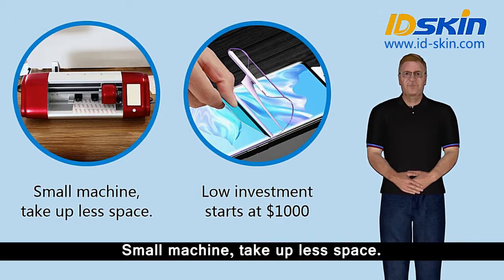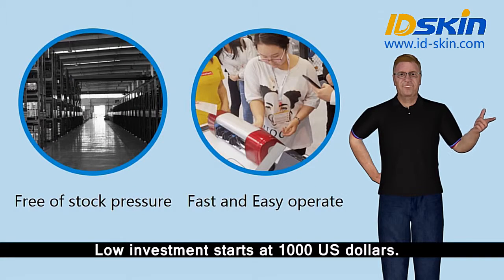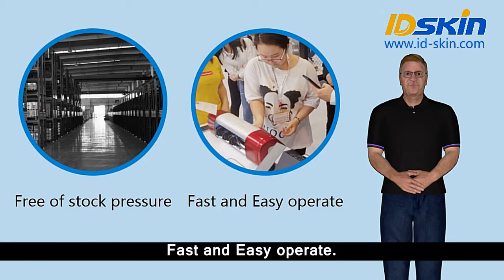Malawi mall kiosk ideas 2019 / 2020 - IDskin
Malawi mall kiosk ideas 2019 / 2020 - IDskin Open a kiosk in the shopping mall with IDskin cut machine. You can easily make and sell anti-explosion screen protector and mobile skin for all mainstream mobile phone.
IDskin is a brand from Daqin. IDskin system use your mobile phone to control the IDskin cutting plotter to cut screen protector and full body protection film.
You just need to install IDskin cut APP on your phone, and then connect with the IDskin cutting plotter with a data line. Input the film material, select your wanted model, and click cut. Within 30 seconds the cutting process will be completed.
Daqin supply multiple kinds of film material for making clear protection film. Such as: Daqin clear anti-explosion film, Daqin colorful aurora film, Daqin anti-shock film
Also Daqin supply mutiple kinds of texture film for making mobile phone back skin. Such as: carbon fiber, wood grain, super shining, camo, icy matte, colorful matte, glow in dark, light sensitive, temperature sensitive...etc.

You can even build your own franchise system with OEM IDskin cut machine. If your order is big, Daqin will OEM the APP, cutting plotter, film material, tool, cloth, package for you with your own logo.
You can start your own franchise business with your own brand! From a business owner to a franchise CEO, do you have interest? You can easily start with IDskin cut machine with low investment.